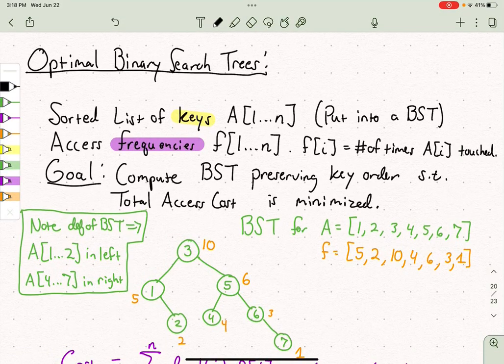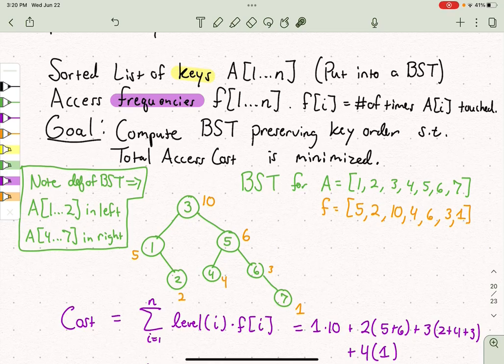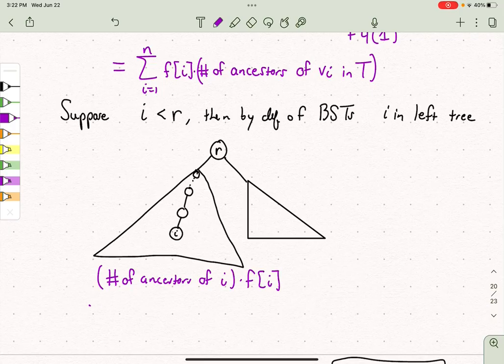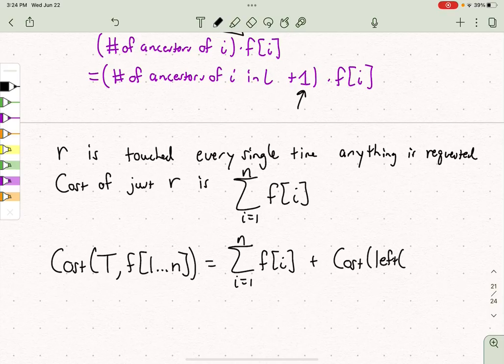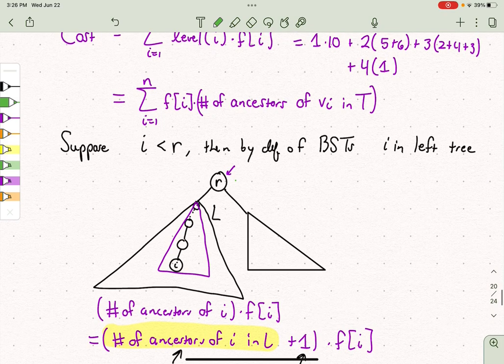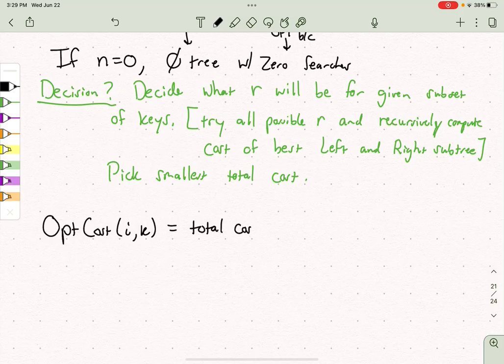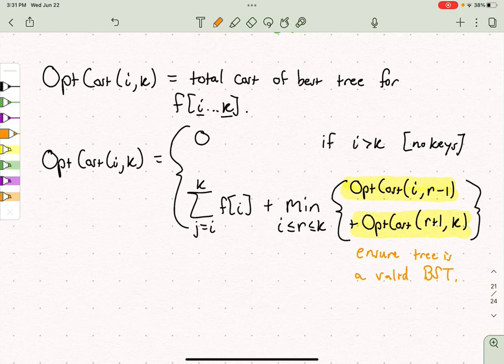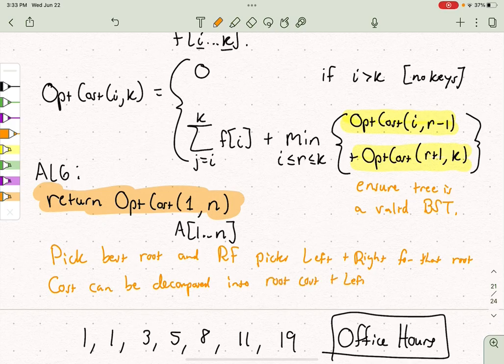(CS 577) Lecture 3b: Optimal Binary Search Trees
Lecture 3b from UW-Madison's Summer 2022 iteration of CS 577: Introduction to Algorithms.

This guided problem-solving lecture presented how to compute optimal binary search trees using backtracking.